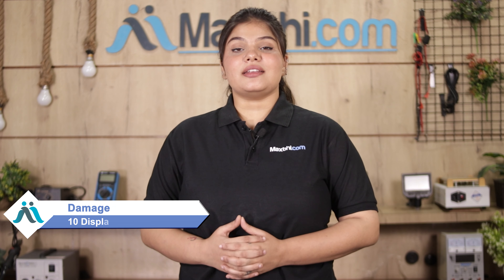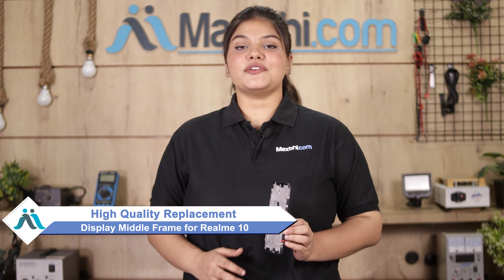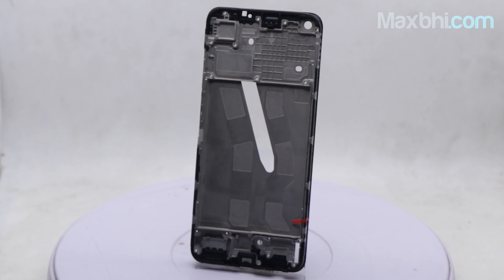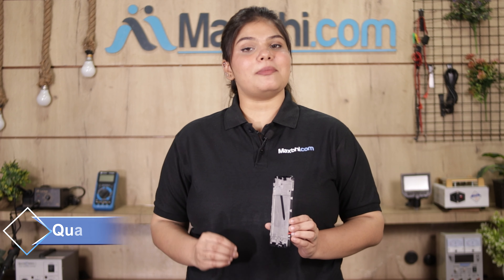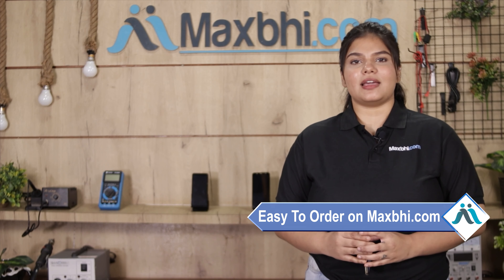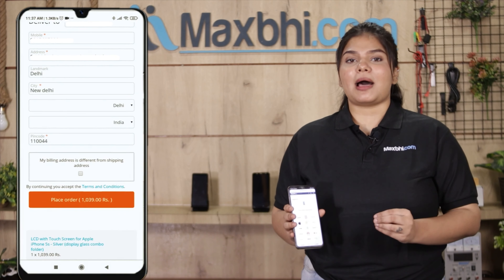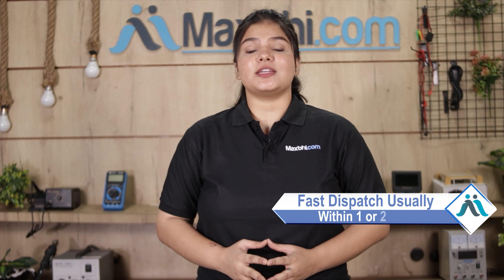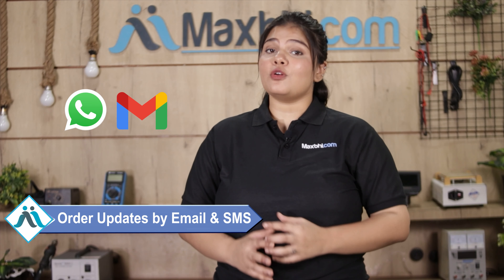Buy Realme 10 Display Middle Frame, Free Delivery High Quality Best Price Maxbhi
Damaged Display Middle Frame in your Realme 10? The replacement Display Middle Frame for Realme 10 comes with replacement warranty and the shipping is done in secured packing to make sure you get the product in perfect shape.